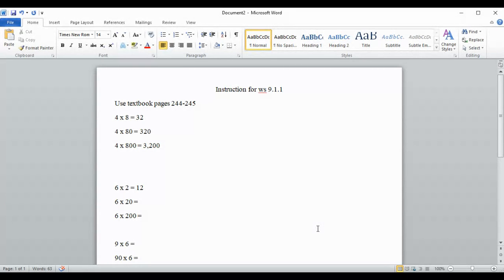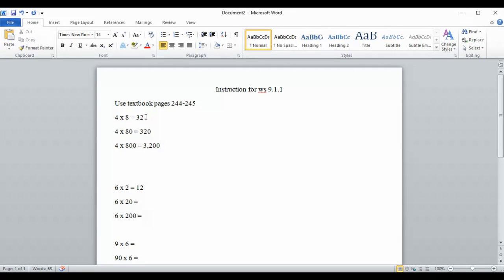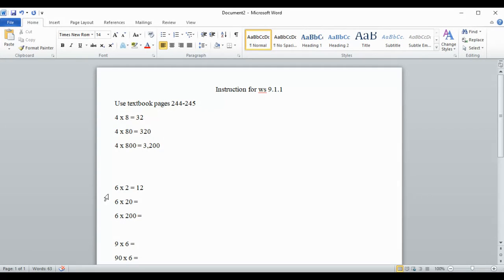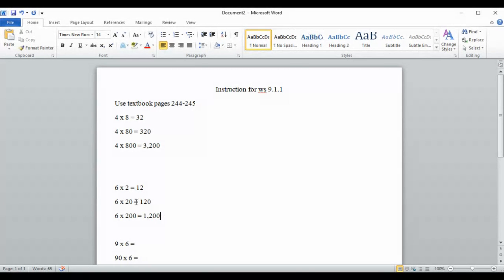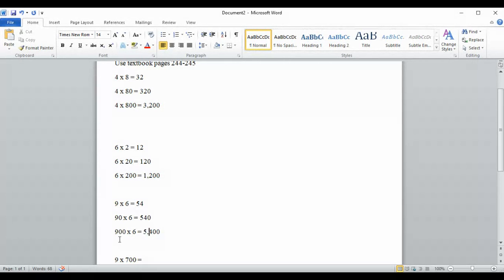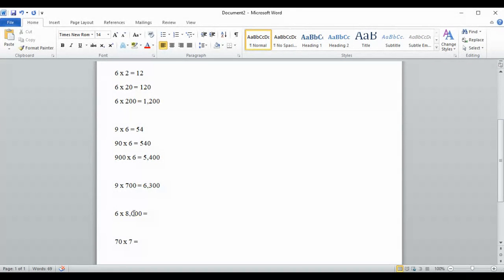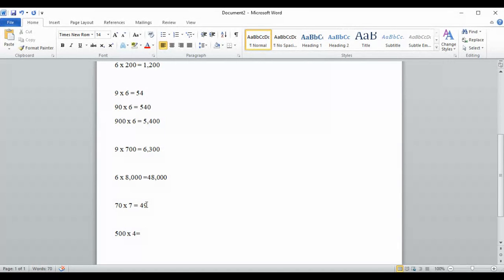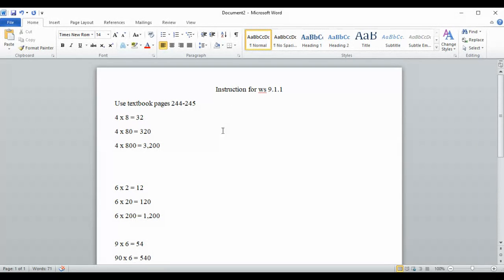Instruction for ws 9.1.1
multiplication by 10's
4th grade math